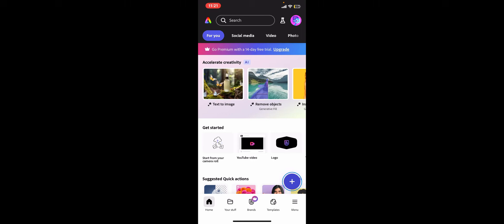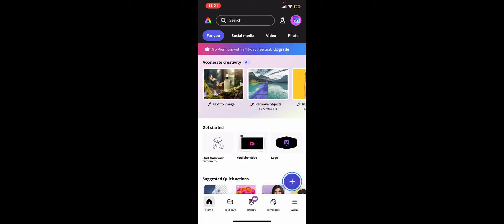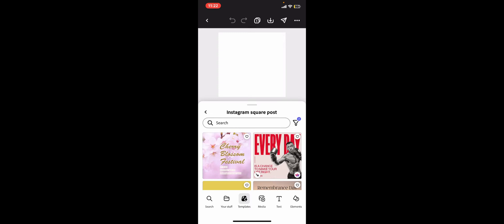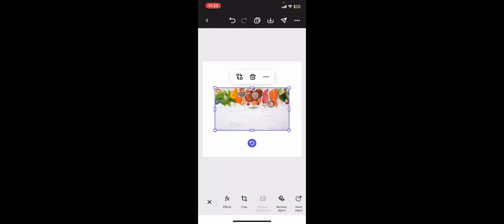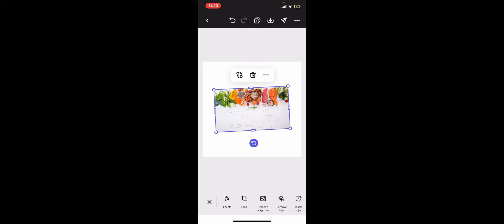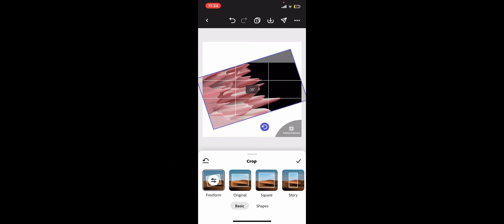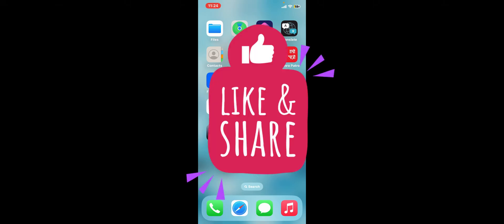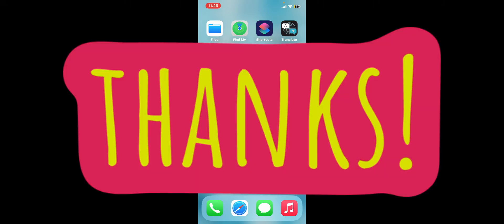How to Rotate Image & Video in Adobe Express 2024?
Looking to rotate images or videos in Adobe Express? In this video, I'll show you how to easily rotate both images and videos within your Adobe Express projects. Whether you need to adjust the orientation of a photo or change the angle of a video clip, this step-by-step guide will help you do it quickly and efficiently. Watch now to master rotating visuals in Adobe Express and take your designs to the next level!